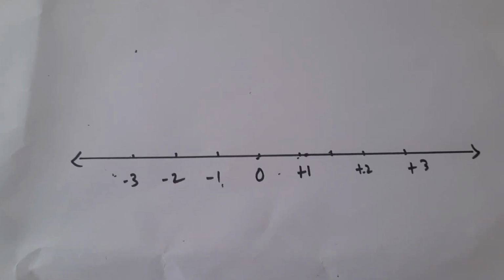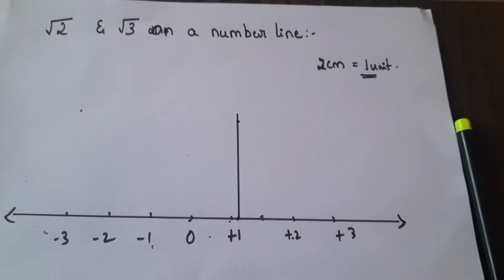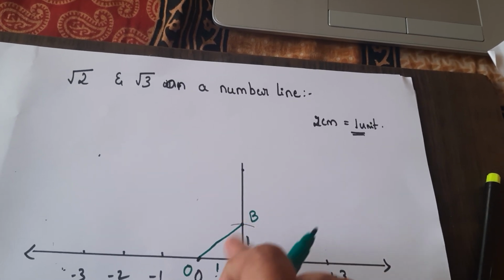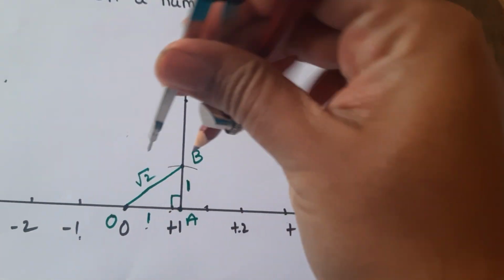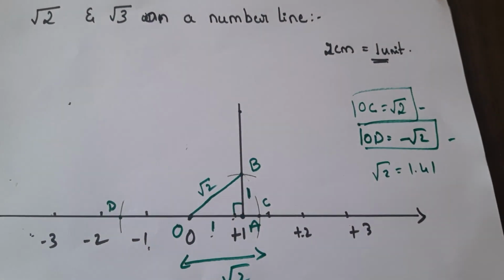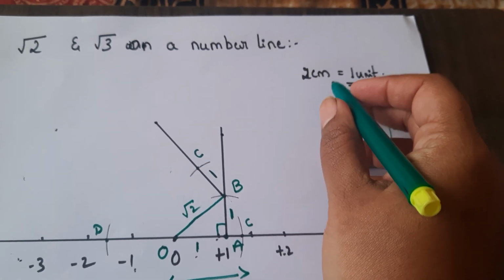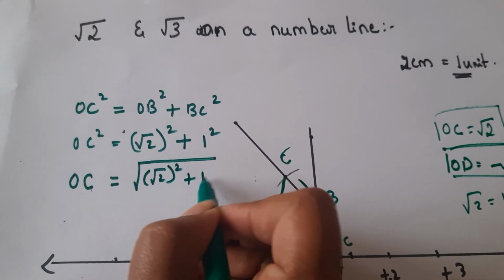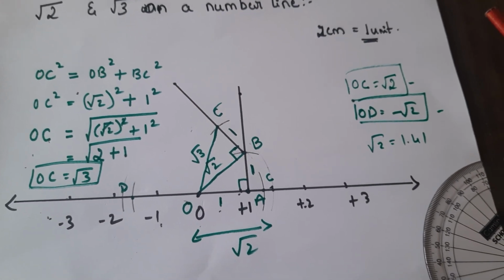Number system video 4...